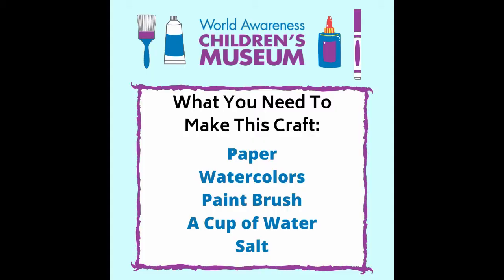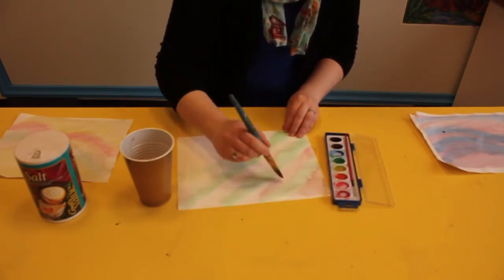The Crafty Corner: Aurora Borealis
This week on "The Crafty Corner" we will teach you how to make your own amazing Aurora Borealis watercolor paintings!